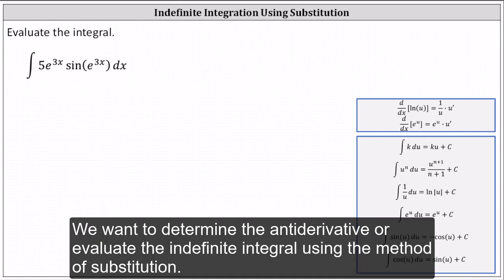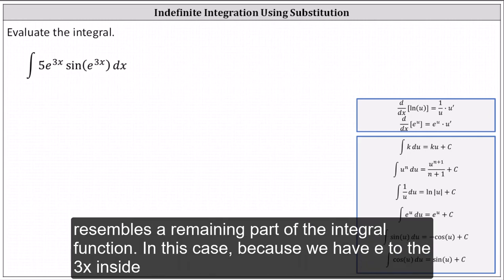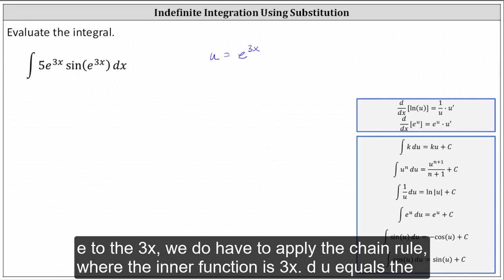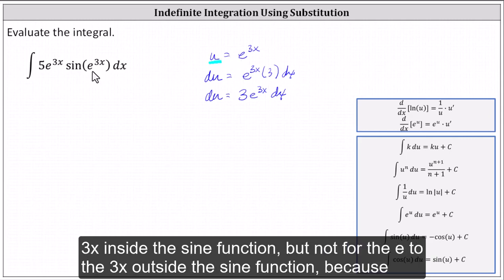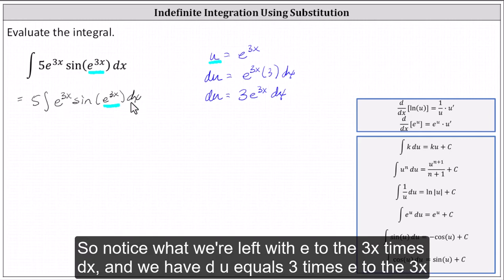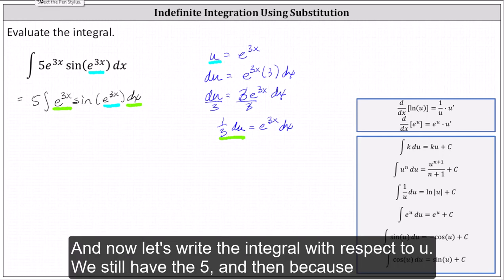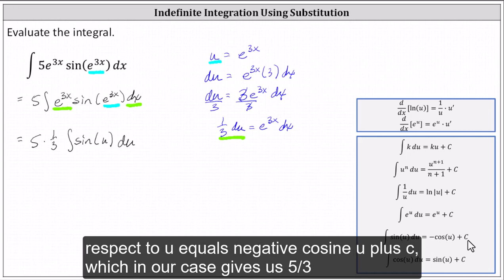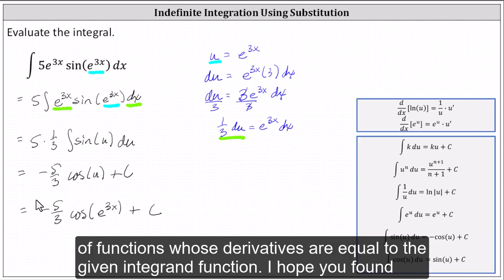Indefinite Integration Using Substitution: Int(5e^(3x)*sin(e^(3x)),x)